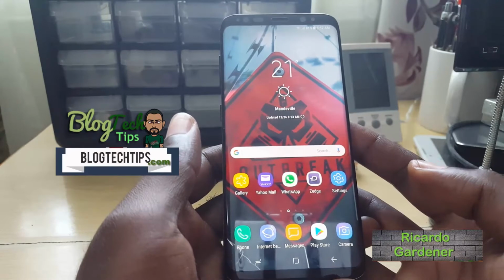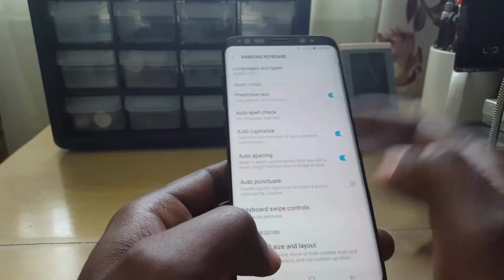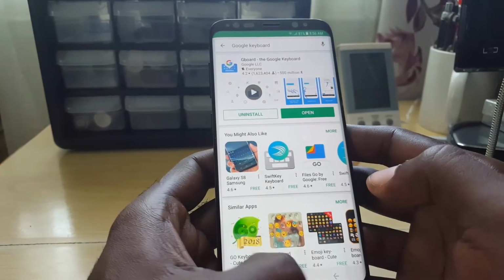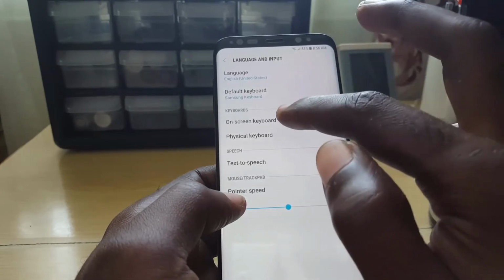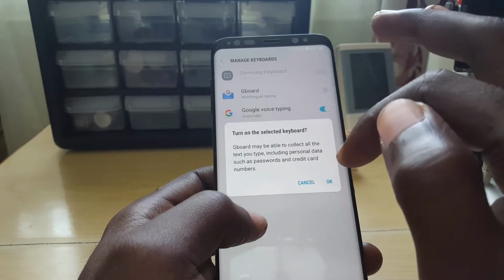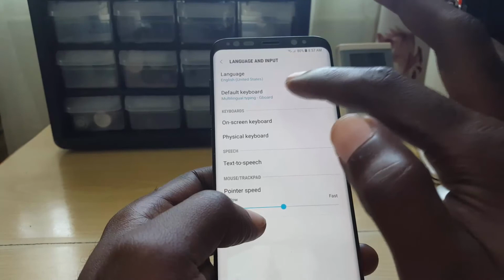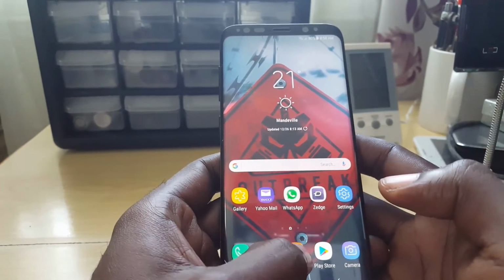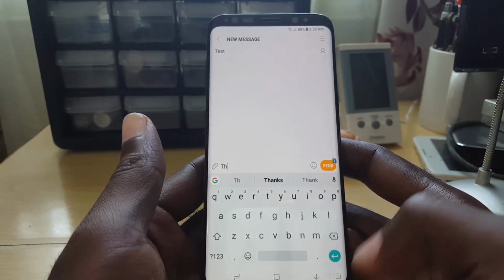How to change the Keyboard Galaxy S8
Learn how to change the Keyboard on the Galaxy S8,S8 Plus, Note 8 and other similar devices easily. Downloading the new Keyboard is the easy part the Keyboard will not enable until you go into settings and activate the new Keyboard to start using it.